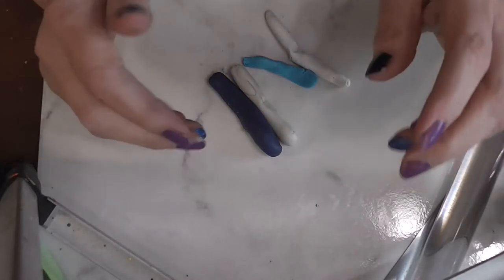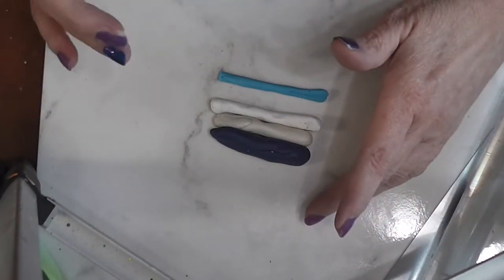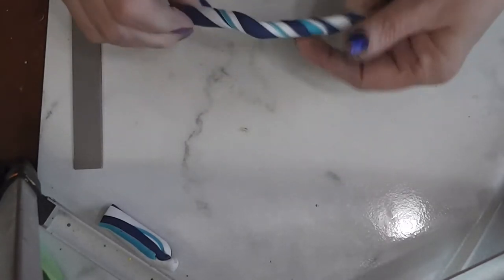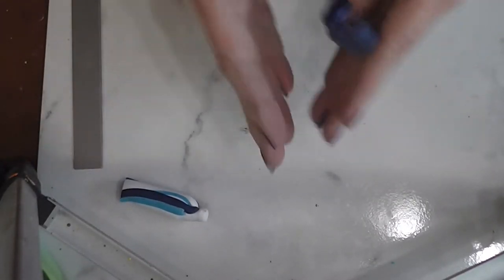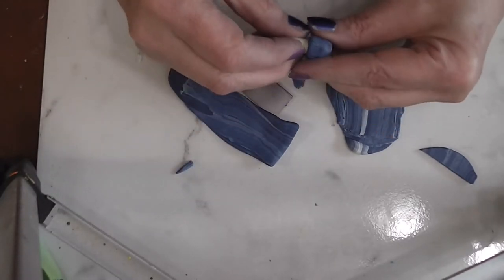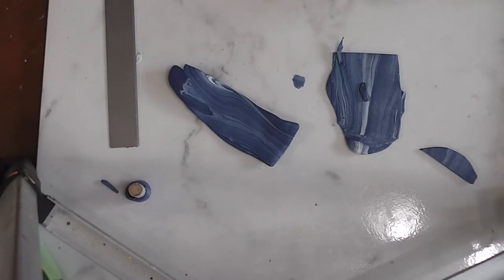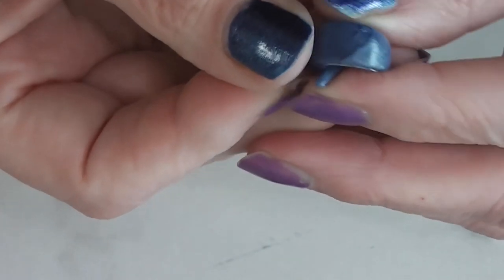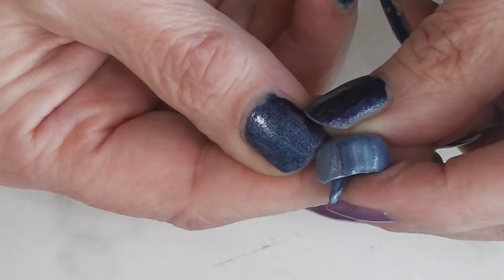Dollhouse Miniature Mortar & Pestle Tutorial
Join me today as we make some marble from polymer clay then use that marble clay to create a mortar and pestle set for the dollhouse kitchen.

Mod Podge, and brush provided to me by Plaid to use in videos.